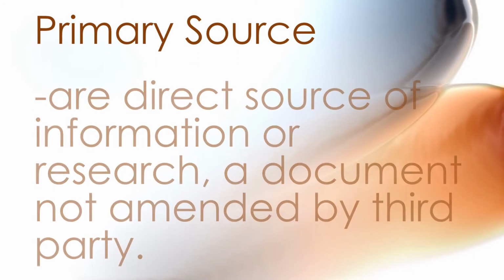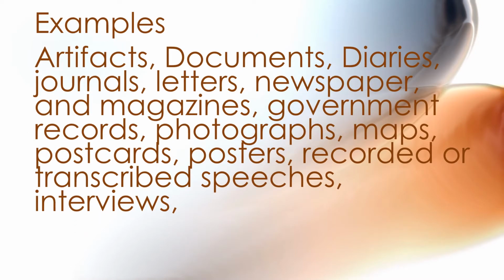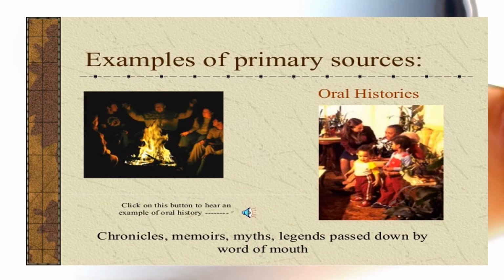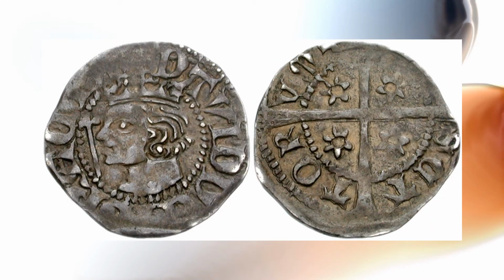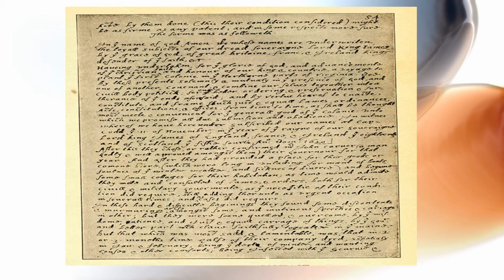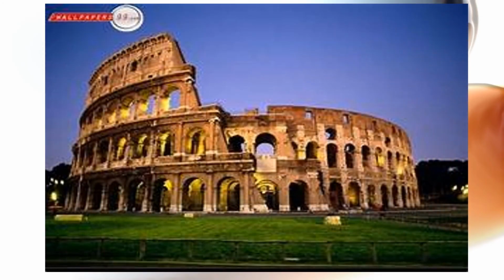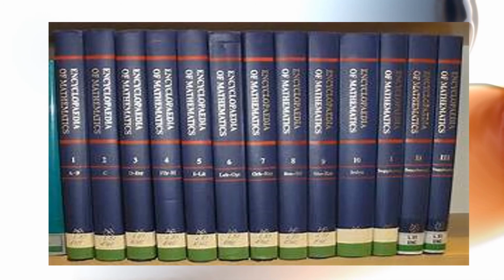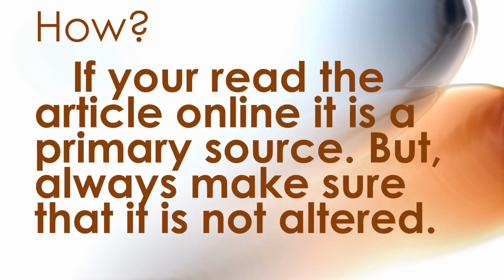Sources of Historical Data